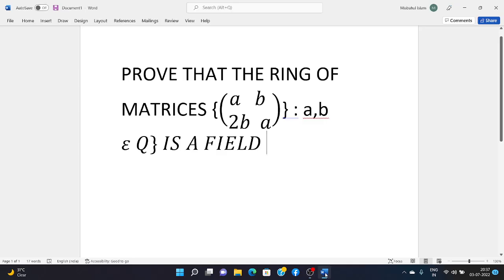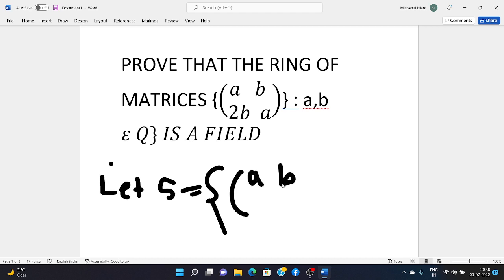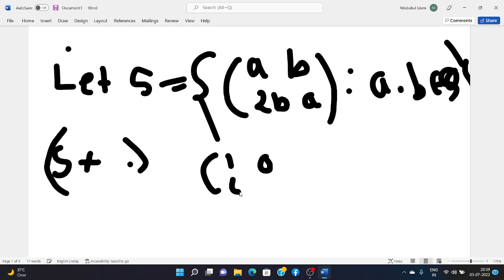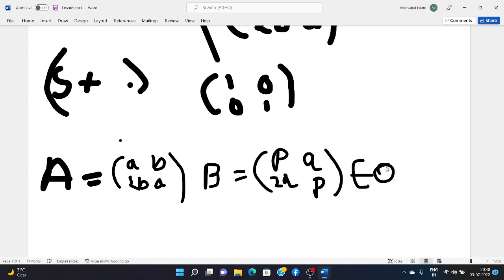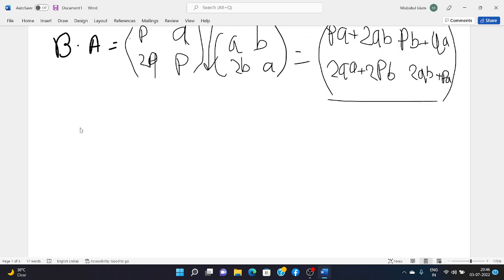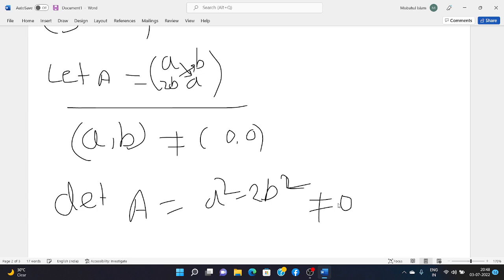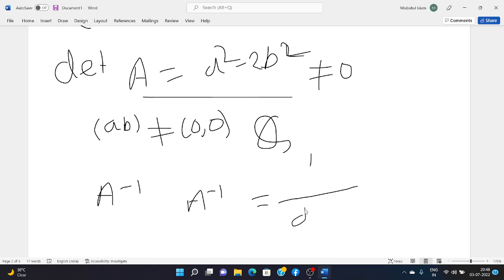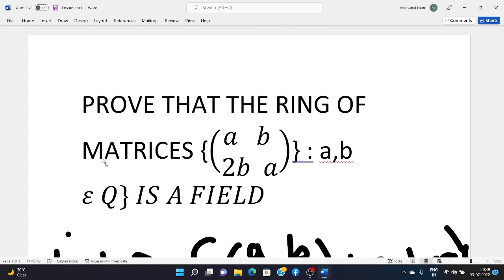PROVE THAT THE RING OF MATRICES {(█(a b @2b a))} : a,b ε Q} IS A FIELD